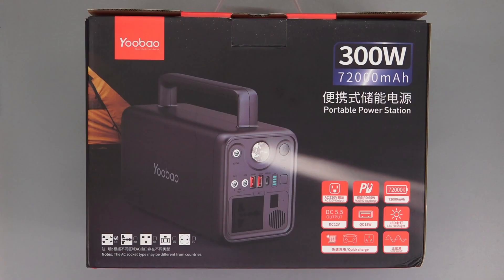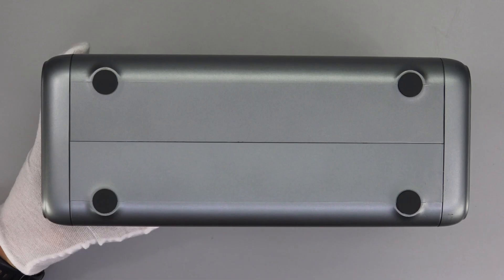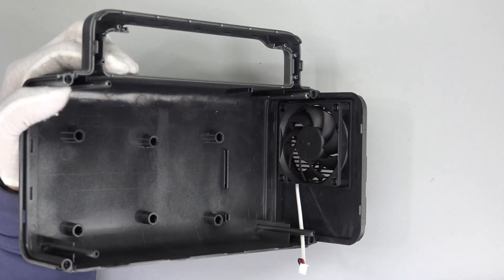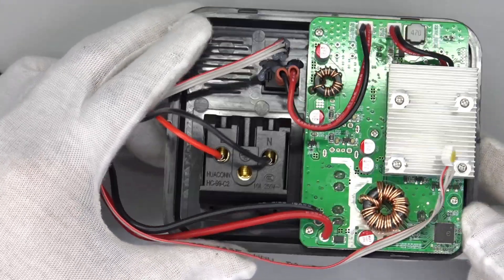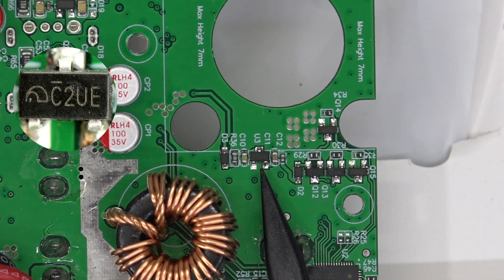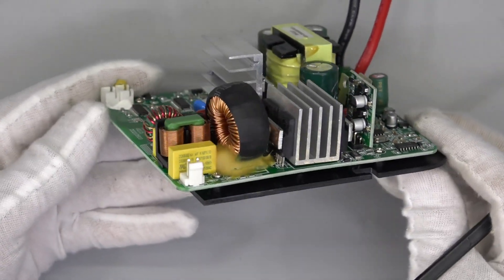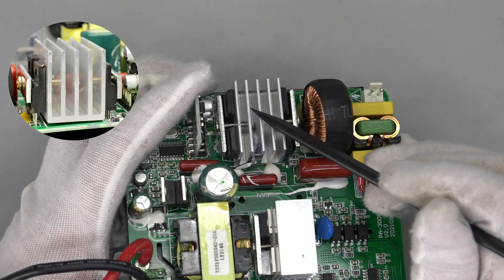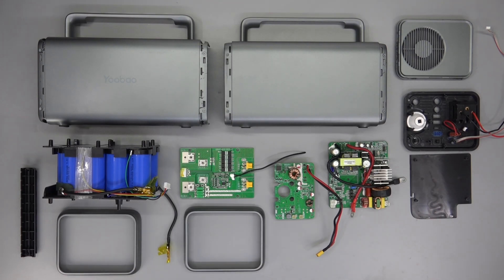Teardown of Yoobao 300W 72000mAh Portable Power Station (EN300WLPD)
Introduction
After the 1600W power supply, today, we got another huge package, which is the 300W portable power station from Yoobao.
It's equipped with 72000mAh lithium iron phosphate battery, which has a longer life than ordinary lithium battery.
It also supports PD fast charging and has a LED light in the middle.
Today, ChargerLAB will take it apart to see its internal structure and components. Let's go.

Cooling Fan: RQ7015H12S
Battery Cell: WTT 32700
MOSFET: PSD-Semi PAN3080, FuXin Semi FXN18N50F
Battery Protection Chip: CellWise CW1244
Synchronous Buck-boost Controller: Injoinic IP5389
MOSFET for DC Socket: Kwansemi KS6205 (68V, 6mΩ)
Voltage Regulator Chip: Microne
SOC IC for Dual USB-A: Injoinic IP6538
MCU: Chipsea CS32F035K6U6
Buck LED driver: Microne ME2215
Input Filter Capacitor: SGEC (3300μF 25V)
Boost MOSFET: China Resources Micro CS180N06A8 (60V, 3.2mΩ)
Driver: EGmicro EG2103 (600V, 500KHz)
Blue Y Capacitor: ZONKAS
Safety X2 Capacitor: ZONKAS

Chapter
0:00 Intro
0:42 Unboxing & Test
2:16 Battery Pack
3:56 USB Module
6:36 Inverter Module
8:50 Summary